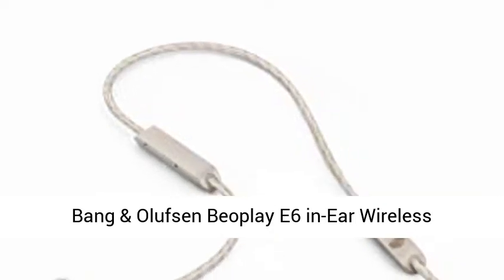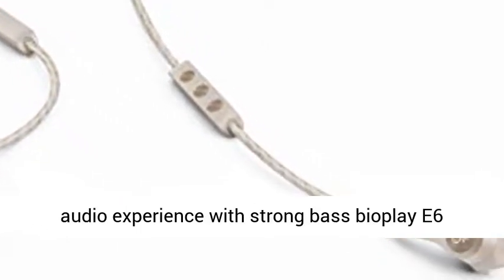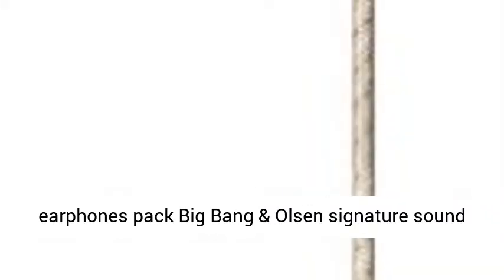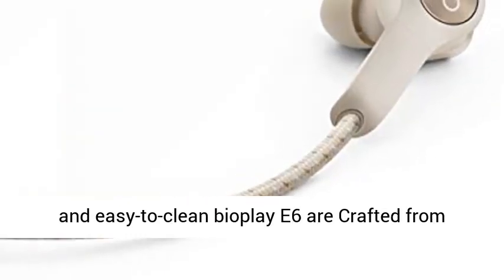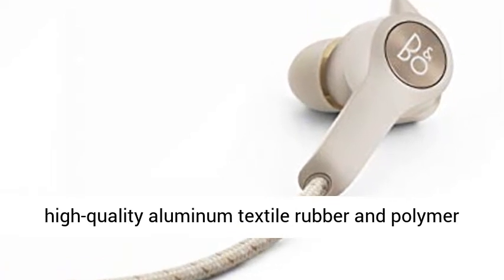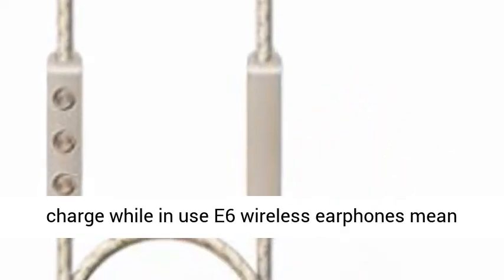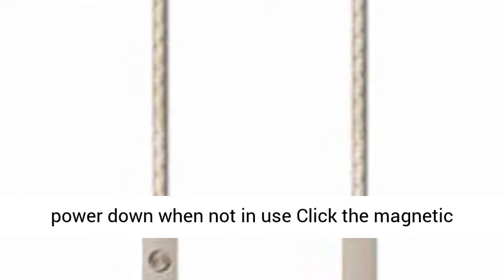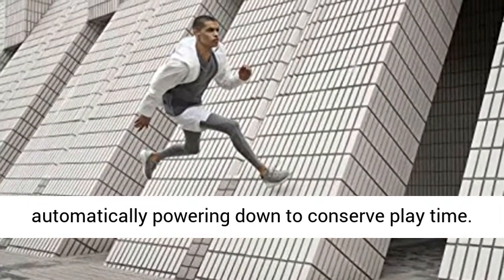Bang & Olufsen Beoplay E6 in Ear Wireless Earphones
Click here for the best price:

 Bang & Olufsen Beoplay E6 in-Ear Wireless Earphones, Sand

 Rich wireless sound finely tuned by expert sound engineers to deliver a pristine audio experience with strong bass bioplay E6 earphones pack Big Bang & Olsen signature sound into a compact package  A secure custom fit with a choice of comfortable earbuds to ensure an ergonomic custom fit the lightweight wireless E6 are the perfect companions for your active on-the-go lifestyle  Built to last Great looking and easy-to-clean bioplay E6 are Crafted from high-quality aluminum textile rubber and polymer materials with a durable splash- and dust-resistant design  Never miss a beat With up to 5 hours of battery life and the ability to charge while in use E6 wireless earphones mean you'll never be without your music  Click together power down when not in use Click the magnetic earphones together and wear them comfortably around your neck They’ll stay handy while automatically powering down to conserve play time  Included components: Silicone ear tips, silicone gel fins, charging dongle, cable clips "